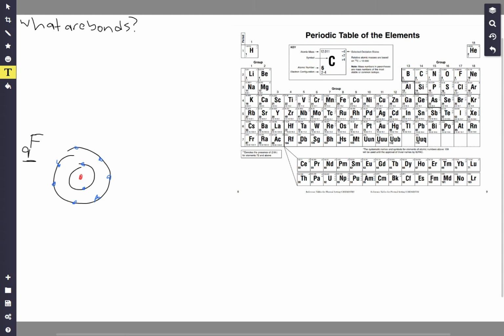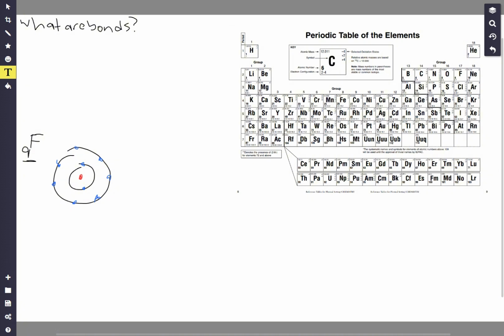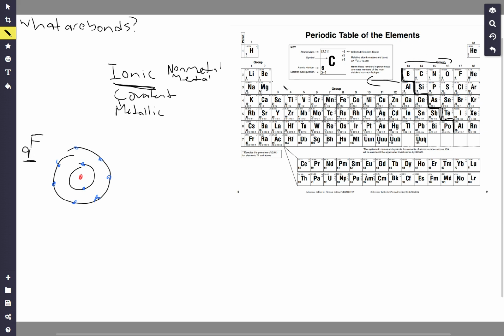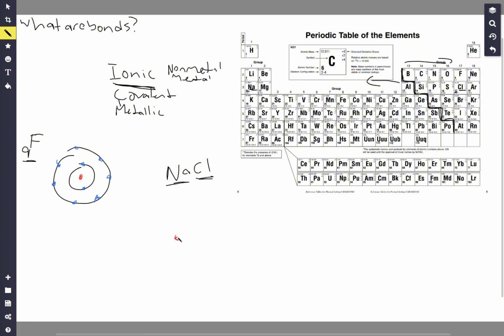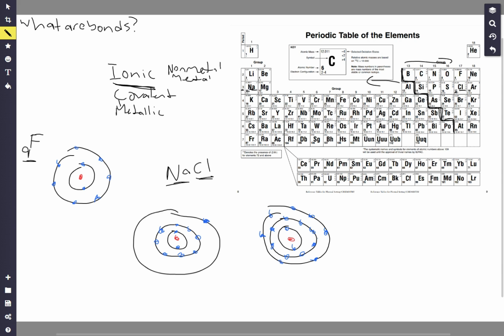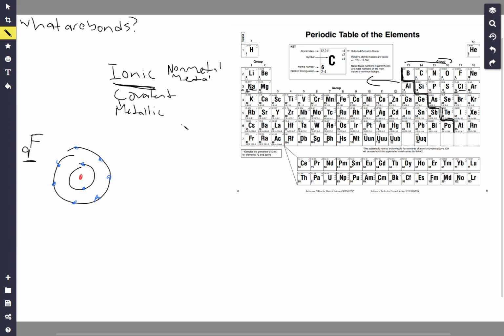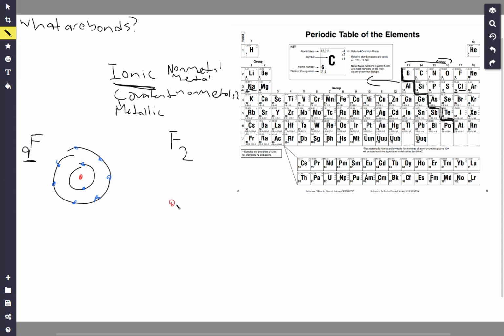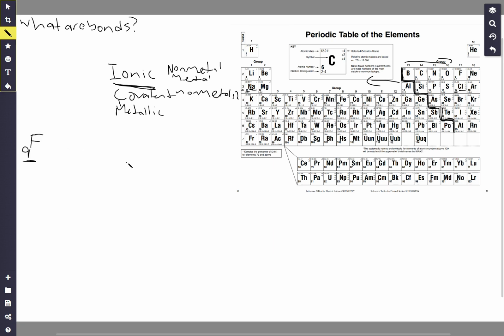Bonds in Chemistry